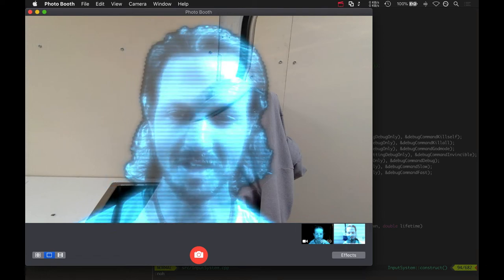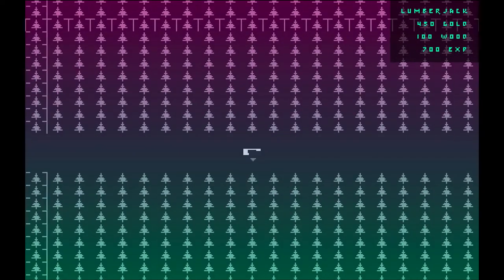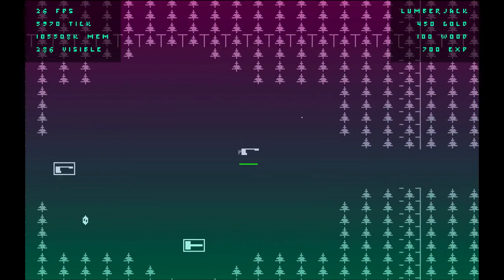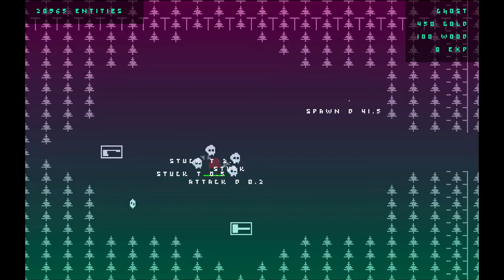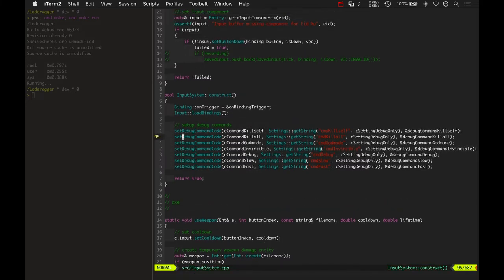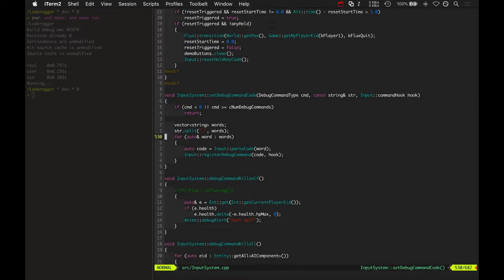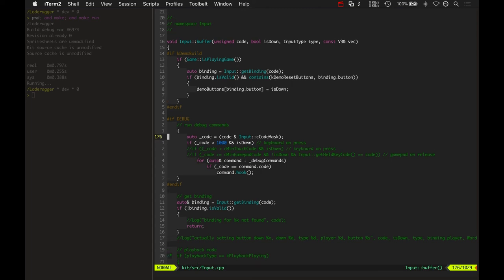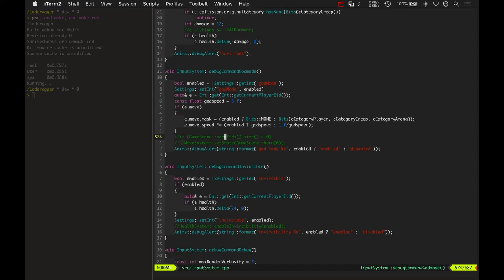Wraithbinder Dev Ep018 - Debug Commands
Developing the 5v5 arena combat game Wraithbinder. Today: implementing debug commands triggered via player input in debug mode only.